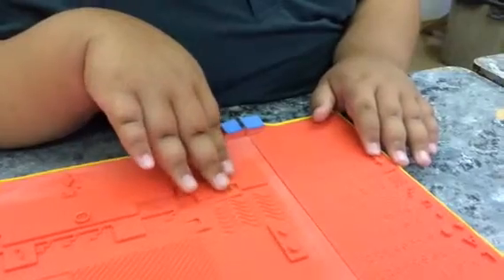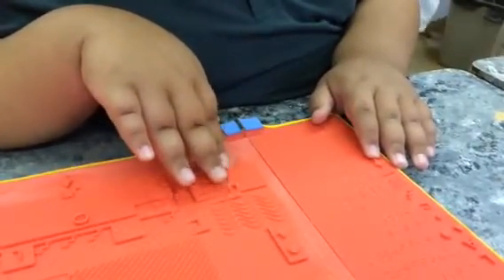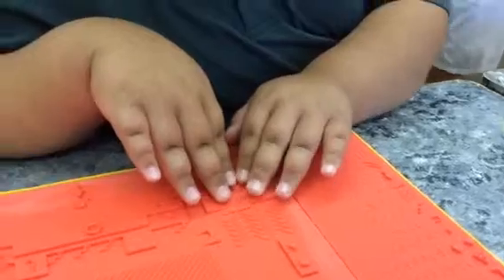Student Exploring 3D Map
This 3D tactile map of an elementary school campus was created by a wonderful group of Pasadena City College students. The video shows a visually impaired student tactually exploring the map and identifying a landmark.